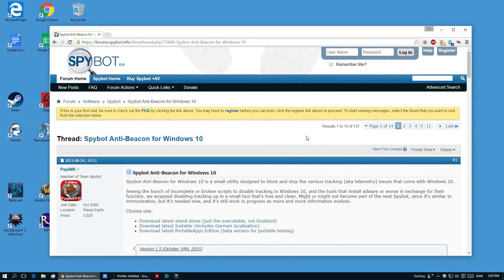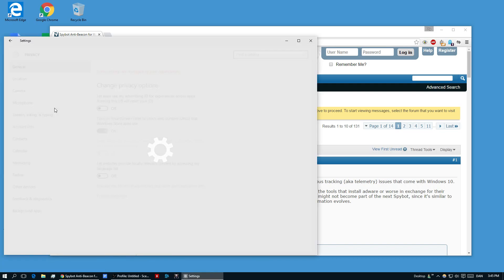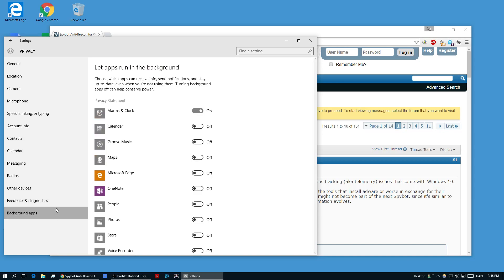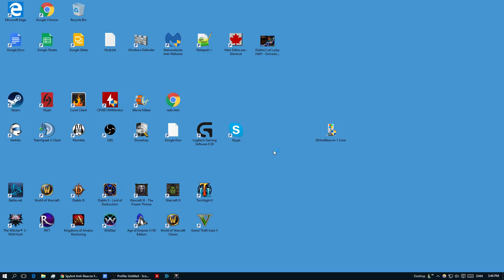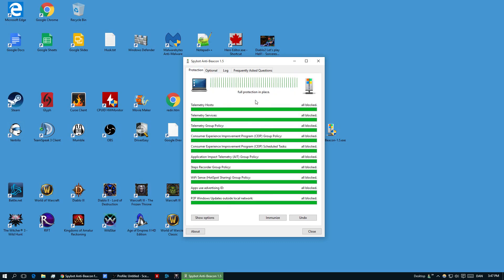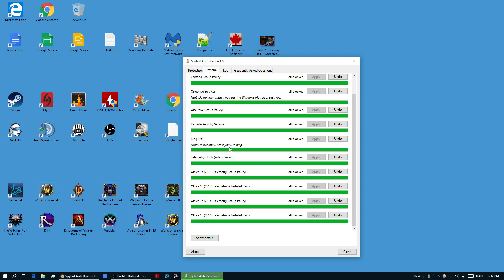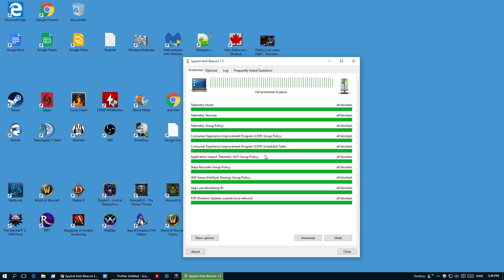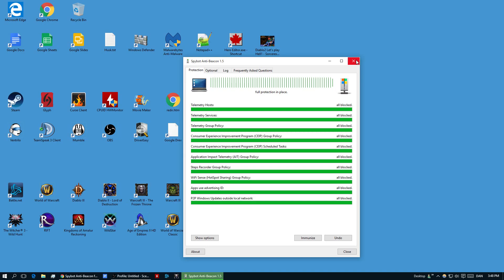Anti Beacon: Get your Windows 10 to stop spying on you.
Install version 1.5, its the newest :)

Seems like a good anti-spy program, that ain't a "spy-malware" on its own. And its fast to use!